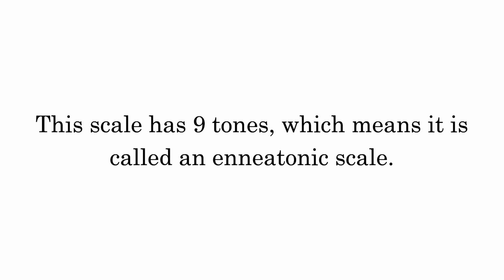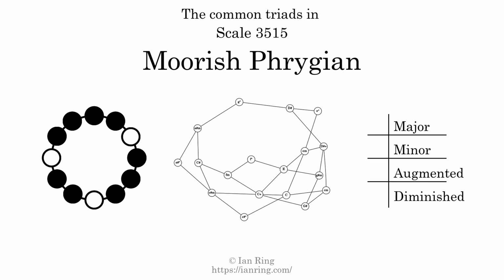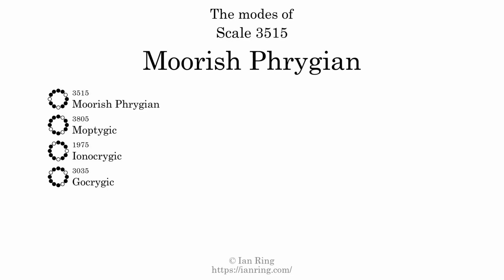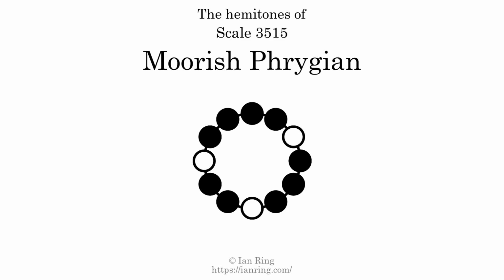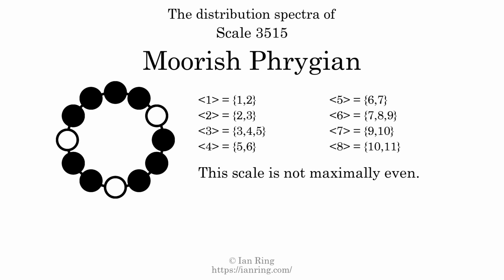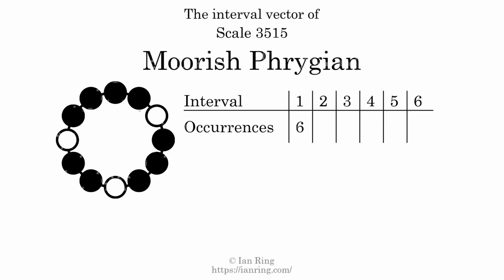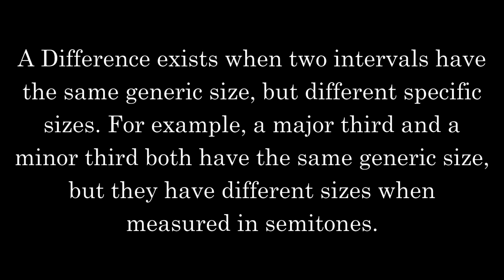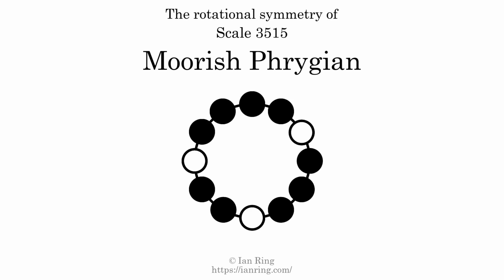Scale 3515: Moorish Phrygian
More than you will ever need to know about Scale 3515, an enneatonic scale also known as "Moorish Phrygian". Part of an enormous series of scale analysis videos by The Exciting Universe Of Music Theory.